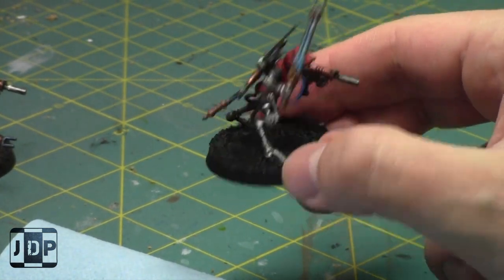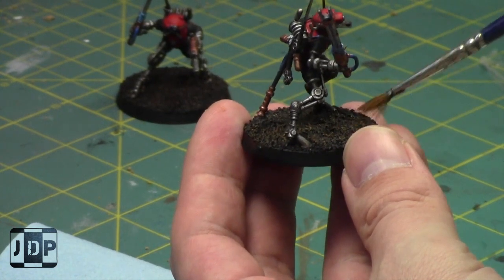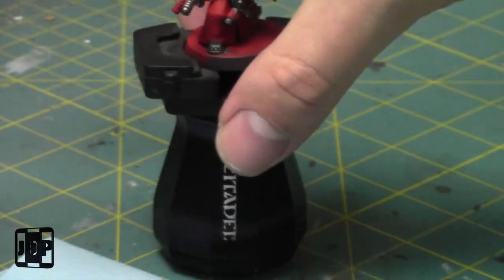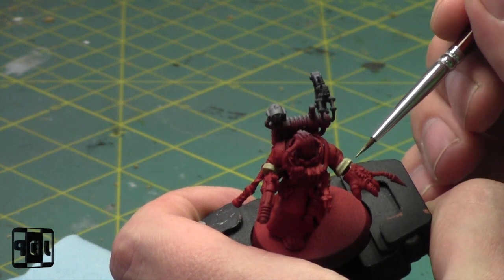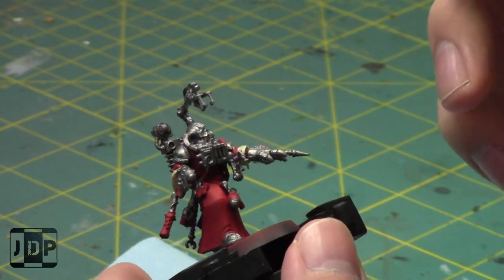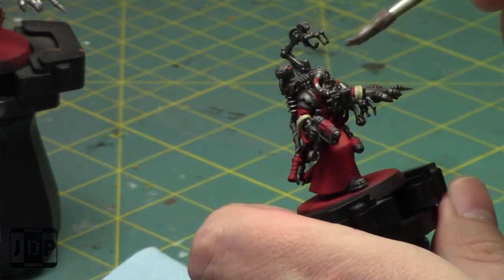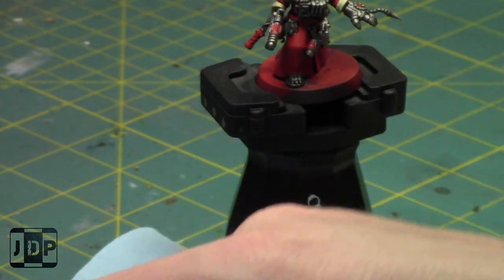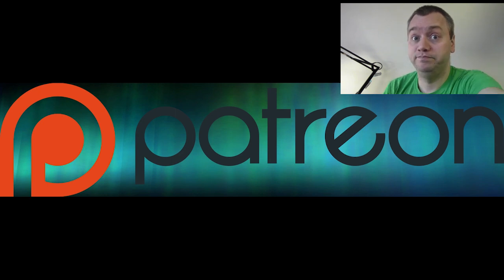Painting with Jay: Episode 133 - Making the Most of Isolation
In this video, Jay continues to work on his Adeptus Mechanicus Army. Enjoy and Paint along!